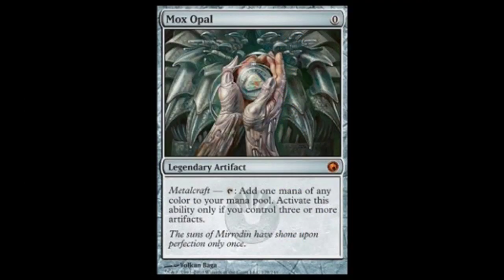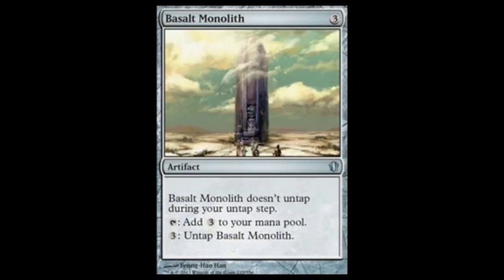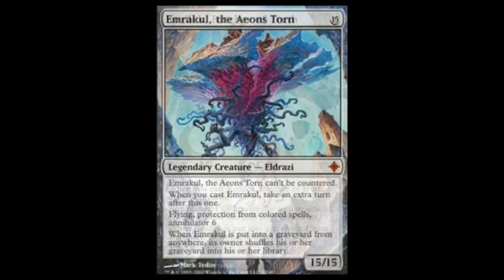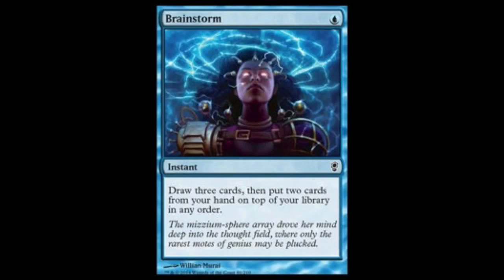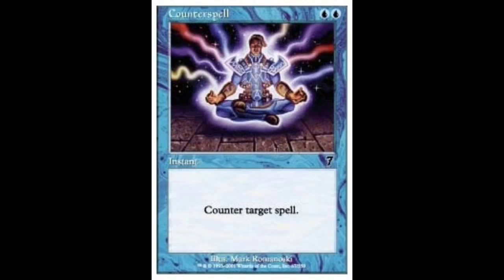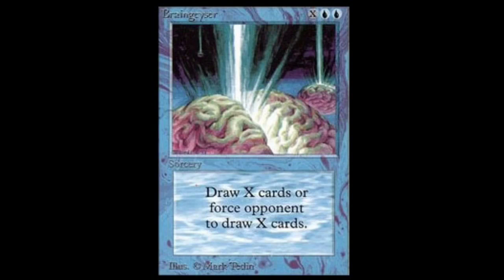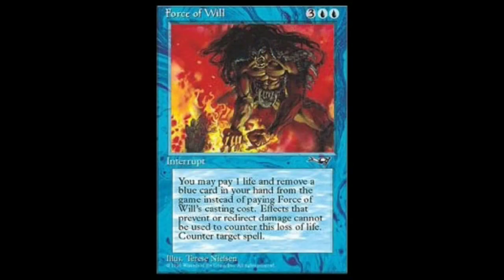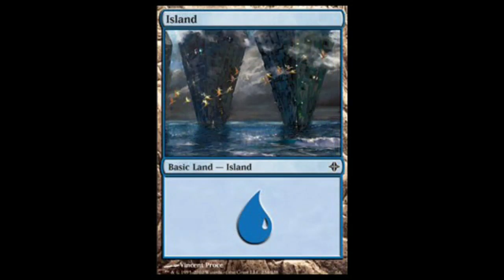A Budget Legacy Deck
My legacy deck, infinite combos everywhere